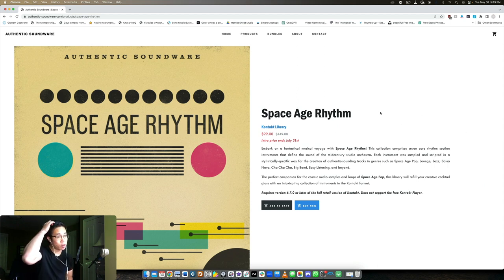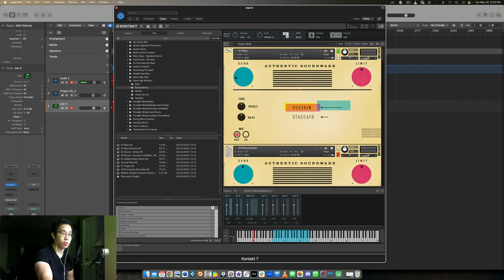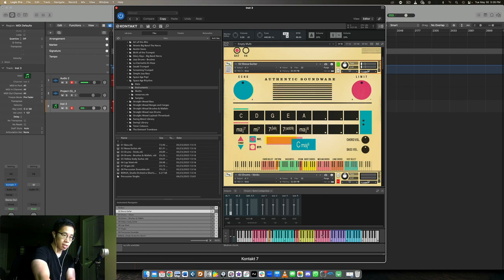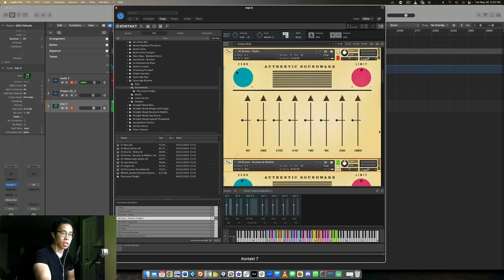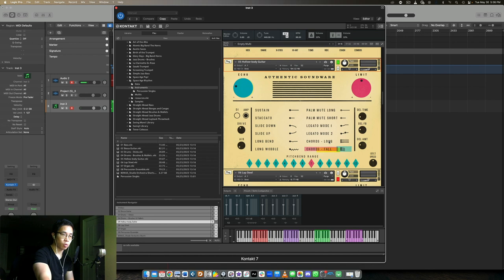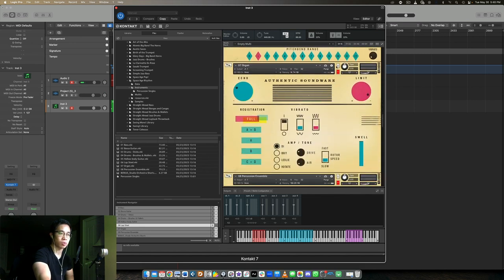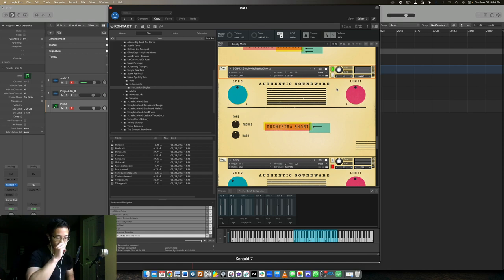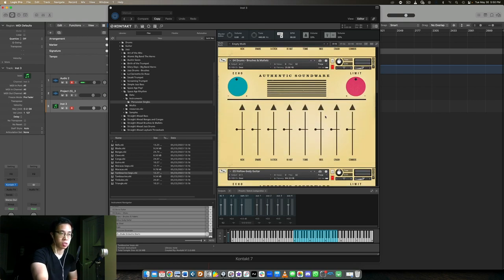Space Age Rhythm! (Authentic Soundware)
Let's check out this beautiful Space Age rhythm library!